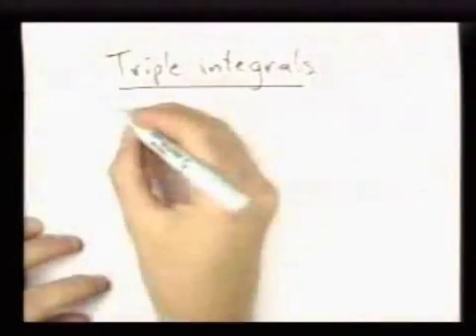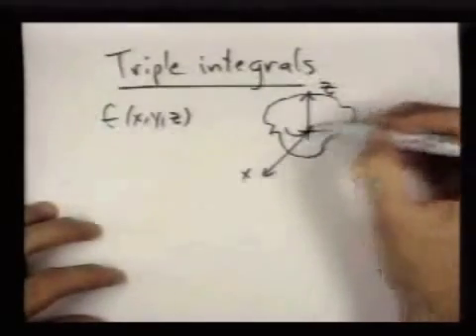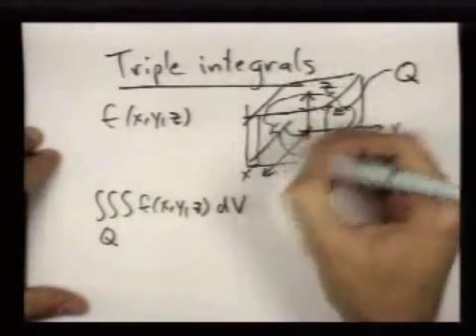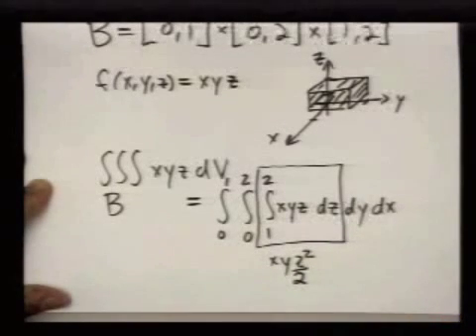triple integrals intro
Introduction to triple integrals and a simple example of a triple iterated integral.